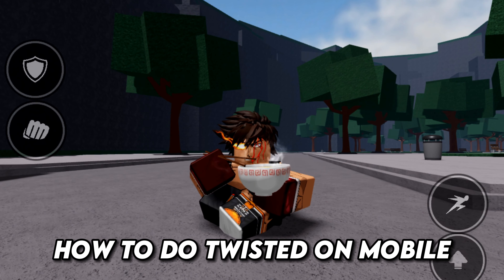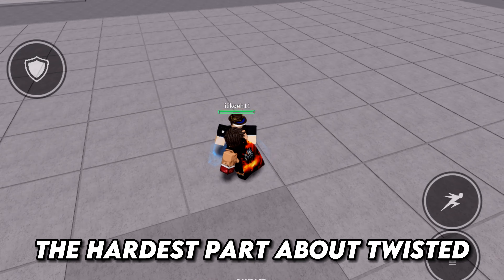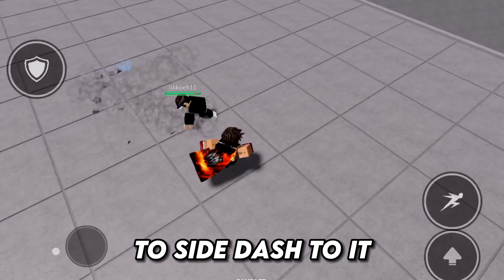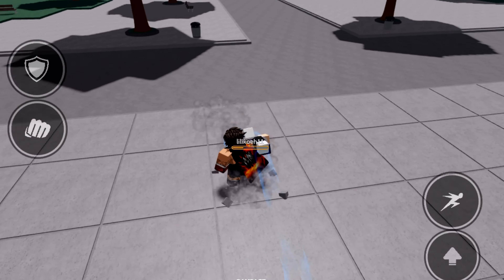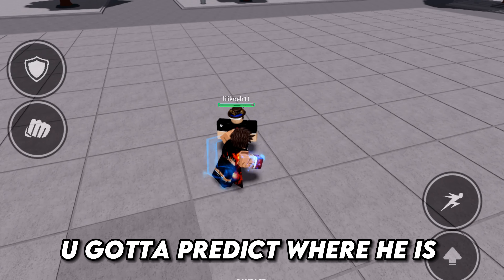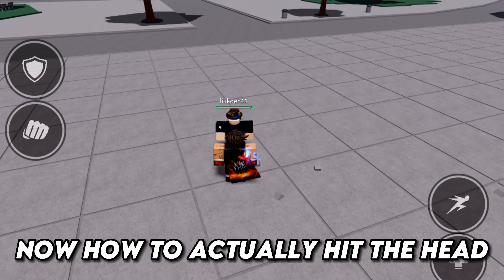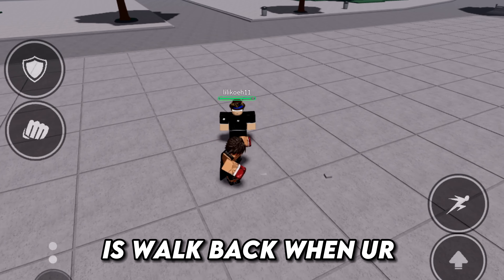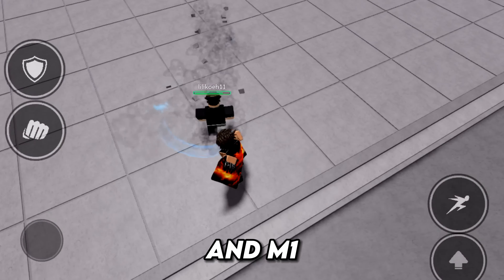how to do TWISTED ON MOBILE!?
Check my clan!🟪🟦

Tags Ignore:
goku broly battlegrounds robloxstudio roblox update dbs db dbz dbgt dbsheroes gohan picollo dblegends moveset saitamabattlegrounds gamerelease fightinggames 1v1 2v2 ffa showcase brolydbz brolydbs gamecreation gamecreator developer 10subs 1ksubsgoal fypシ fypシ edit games gameplay alpha beta video cool fiction anime naruto onepiece jujutsukaisen bleach trunks futuregohan sunnyreturn gokublack
saitama opm edit roblox donate plsdonate saitamabattlegrounds strongestbattlegrounds sonic robux challenge video fyp fypシ viral genos 1v1 1v4 death twinniegames mui muigoku ssj ssj2 ssj3 ssjgod ssjblue ssjbluekaioken ui ultrainstinct gogeta vegito zamasu picolo buu majinbuu superbuu buuhan vegito vegitoedit vegitoblue vegitobattle
tags ignore:

saitama opm edit roblox donate plsdonate saitamabattlegrounds strongestbattlegrounds sonic robux challenge video fyp fypシ viral
genos 1v1 1v4 death twinniegames